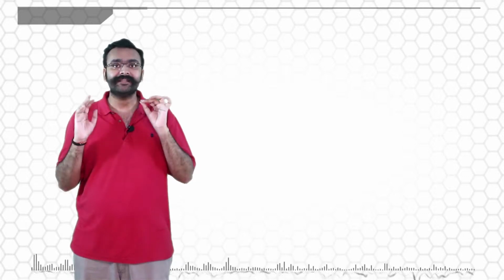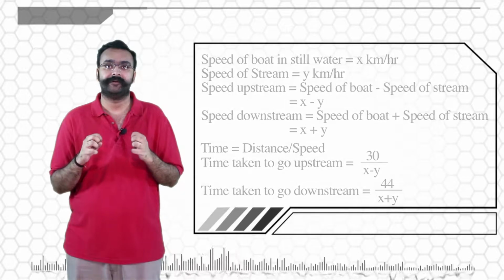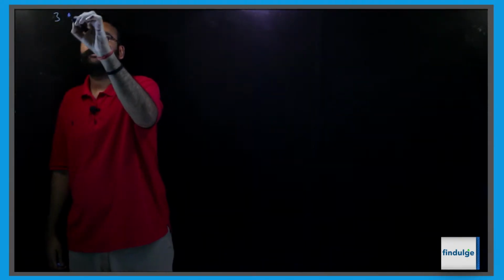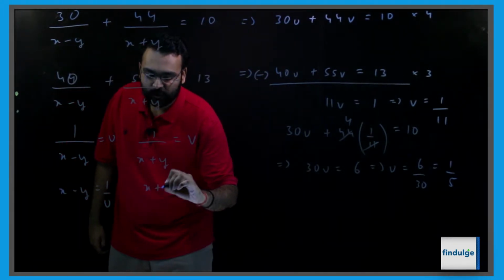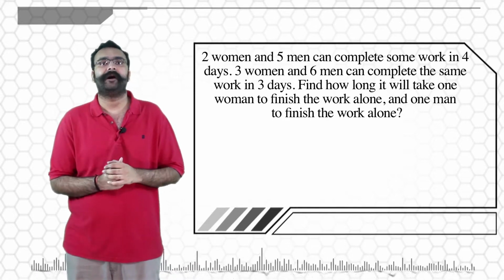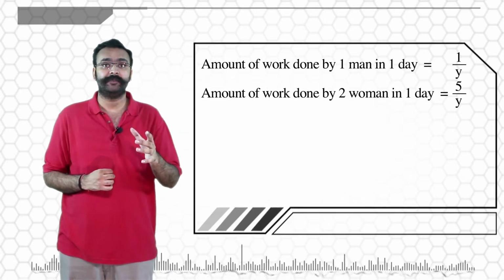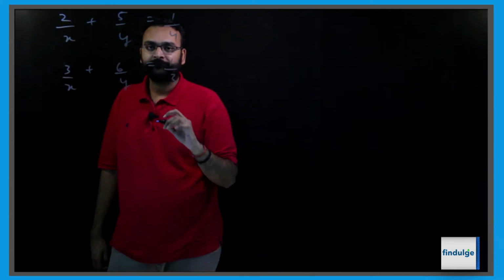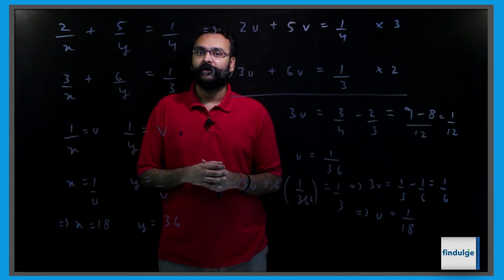Linear Equation | Solving Advance Linear Equation | CLASS X | CBSE | ICSE